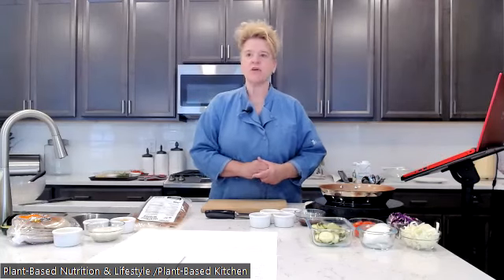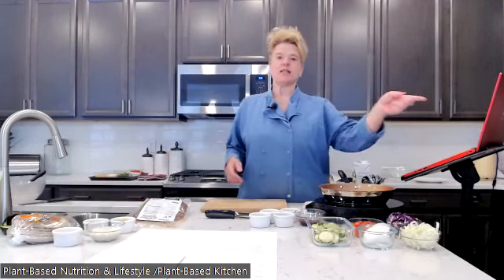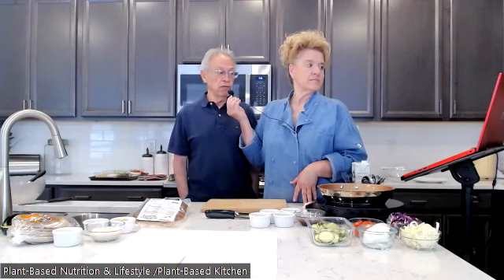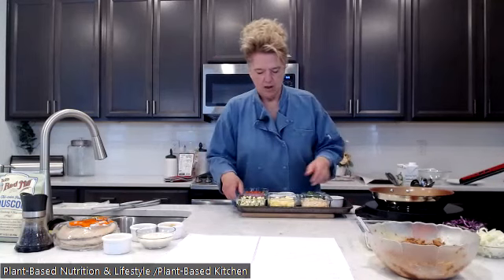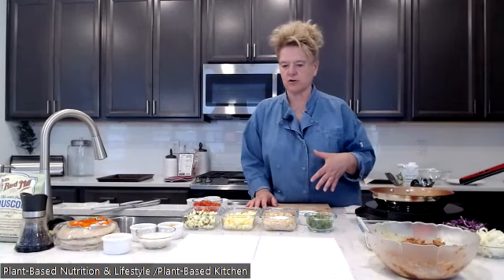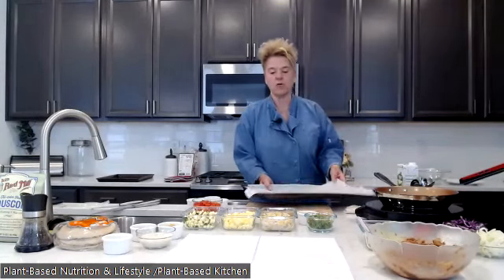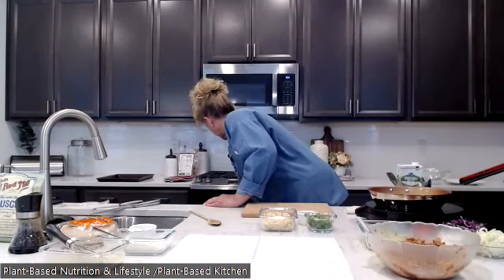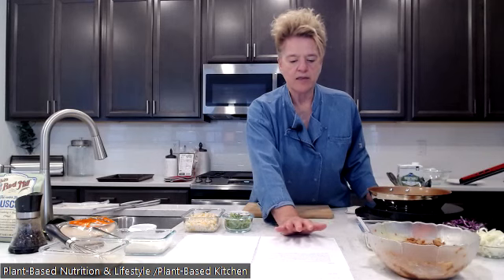Kebab Sandwich and a Mediterranean Couscous Salad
Chef Kelley prepares Kebab Sandwich and a Mediterranean Couscous Salad.